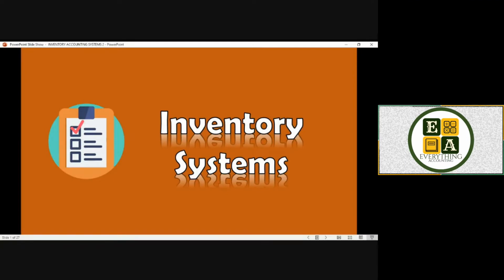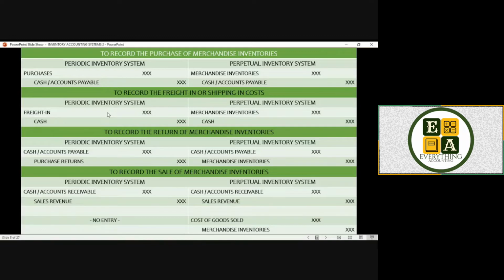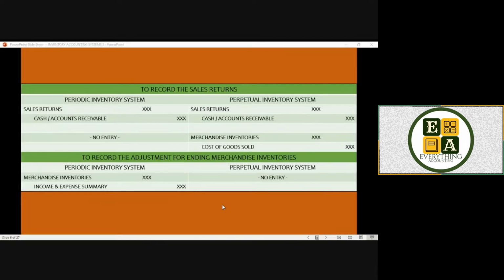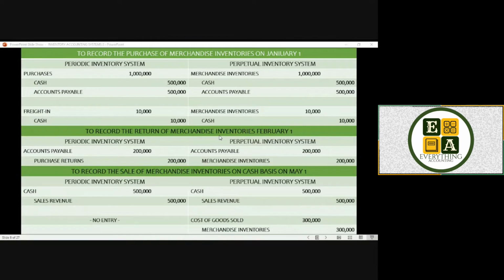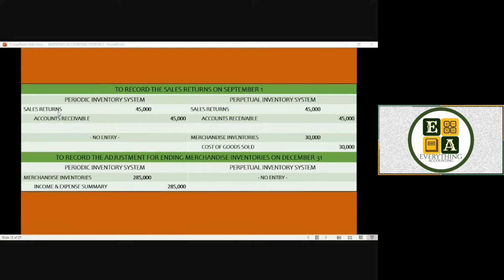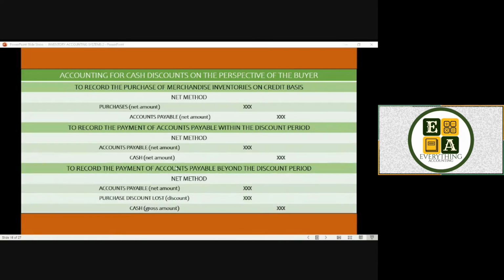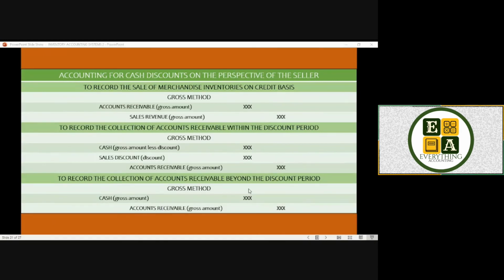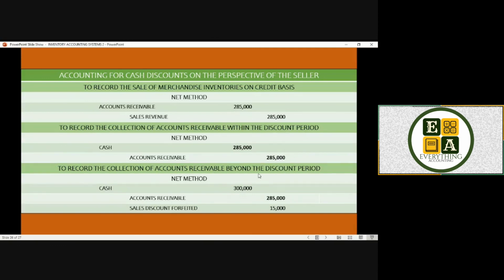Full Part - Inventory Accounting Systems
Full Part discussion for Inventory Accounting Systems which includes discussion comparison of periodic inventory system and perpetual inventory system, and two sample problem-solving.

Play on Full Screen + HD (720p to 1080p) for the best viewing and learning experience.